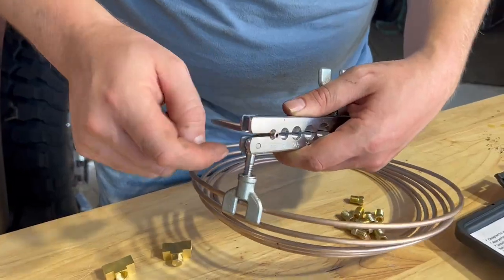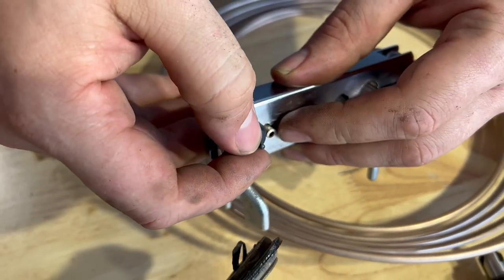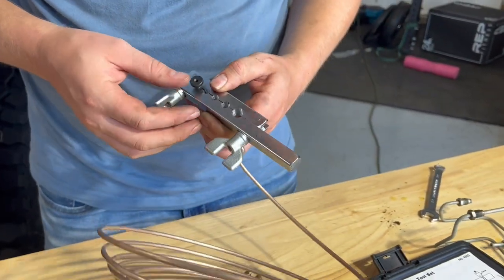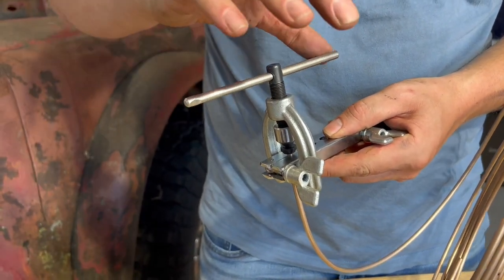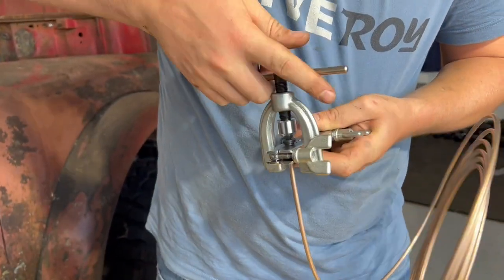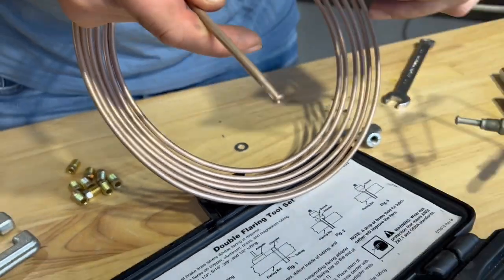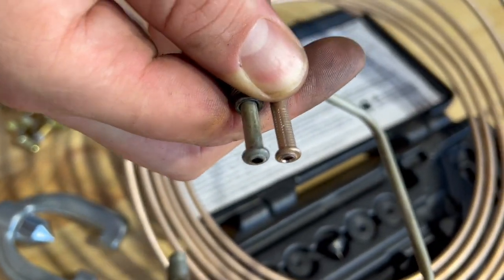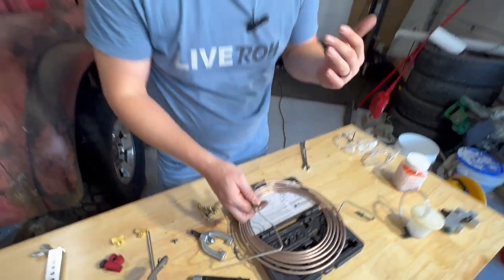Can You Make A Bubble Flare With Double Flaring Kit? | How To Playlist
This episode shows you how to make a bubble flare with a double-inverted flaring tool kit. We needed to learn how to do this to finish up the brake system on the Dodgeball project. The Dodgeball is a 1948 Dodge grain truck cap swapped onto a modern 2002 3/4 ton Dodge chassis. Our goal is a 4x4 mean machine!

Amazon Links To Parts & Tools We Use(ed) - We get a small kickback when you buy through these links 🤓 Your support goes a long way!

Inverted Flaring Kit
NiCop Tubing
Tube Cutter
Tube Bender
Deburring Tool

Have a project you want to make a video on? This helps us buy the tools and parts needed to tackle your project and show you how to get it done. Don’t forget to tell a friend because when we get enough supporters we can create this content you love, full-time! We appreciate your consideration 🙏🏻

$4.99/Month
$24.99/Month
$49.99/Month

Chapters:

0:00 - Intro
0:09 - Step 1. Use the chamfered side of tool
0:19 - Step 2. Set your depth - this may take a couple tries to get just right
0:44 - Step 3. Use the tool to compress the brake line ***Apply even pressure ***
1:20 - Check your work and adjust accordingly
1:33 - Our second attempt was much better
1:41 - Compare to a premade bubble flare - looks good
1:53 - Conclusion
2:00 - Outro